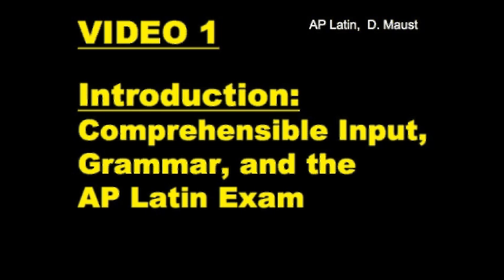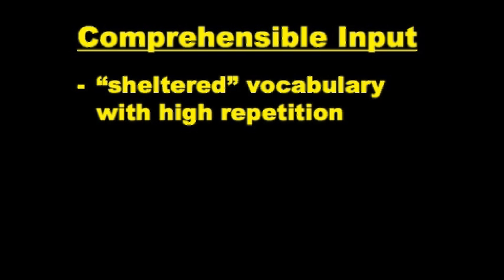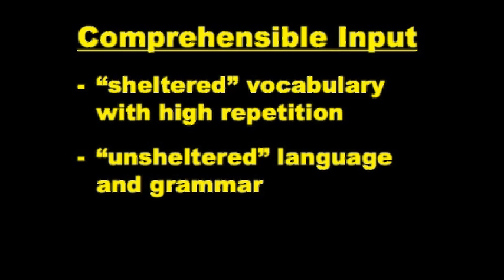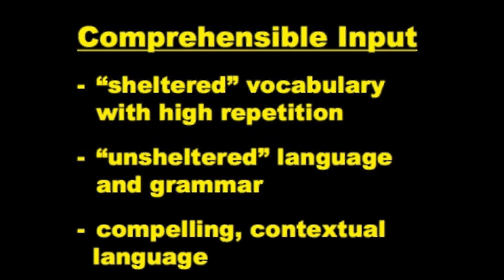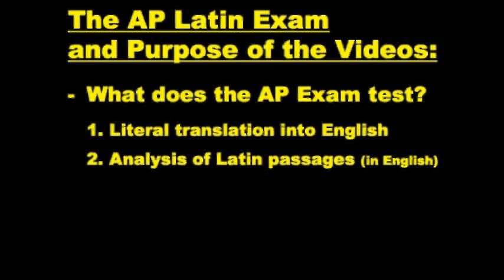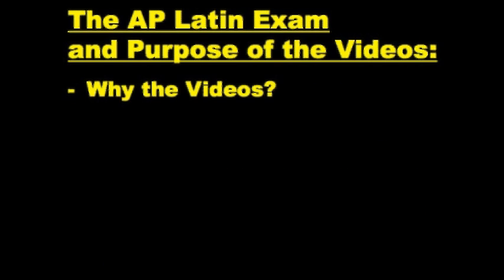AP Latin Video 01